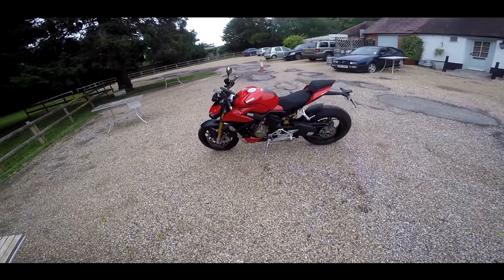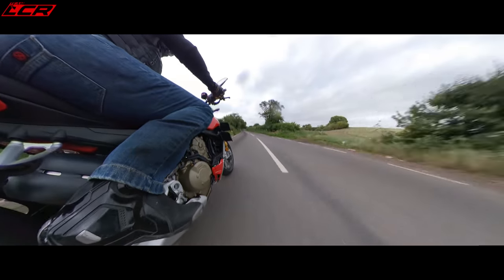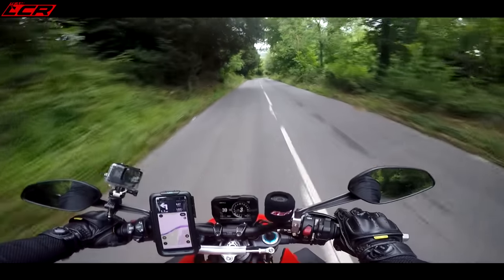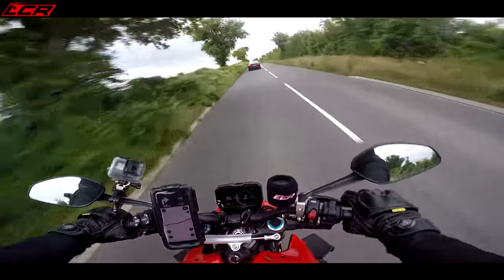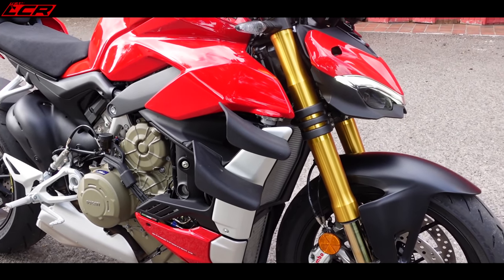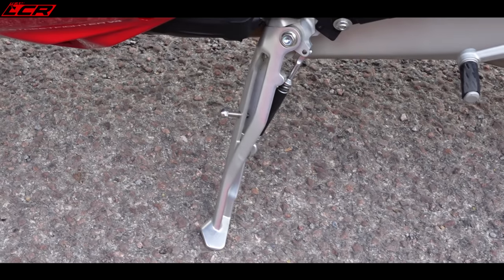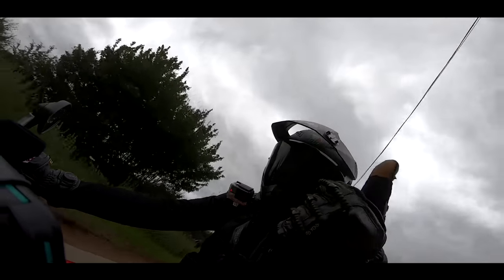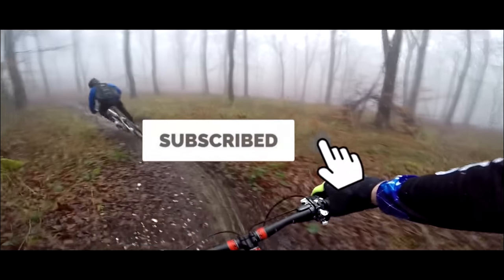Living With The Ducati Street Fighter V4S | Fastest Super Naked??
Ducati Street Fighter V4S - I've been riding the latest Ducati naked for a few days now and have covered a fair few miles. Today I let you know what I really think to this crazy red hooligan!

Massive thanks to my channel supporters:
Motorcycle Dealers:
- Suzuki, Aprilia, Honda, Kawasaki, Mutt, Vespa

LC